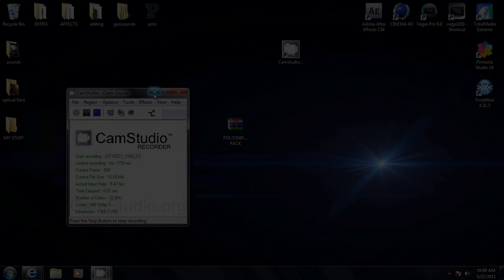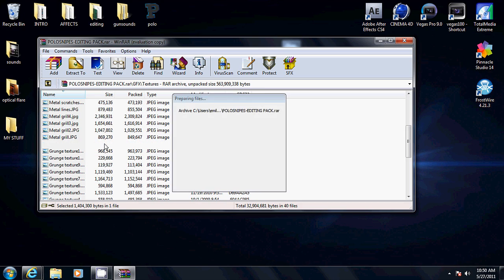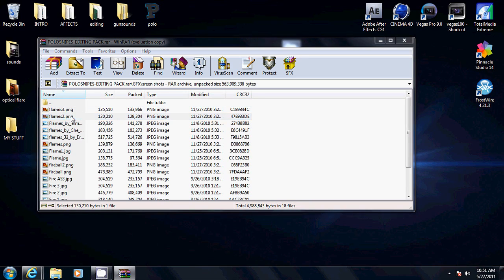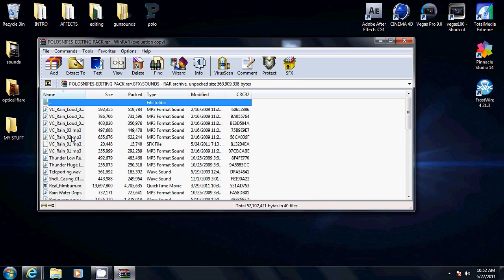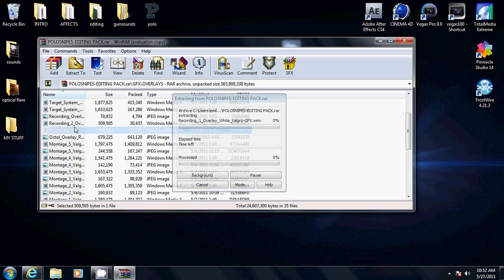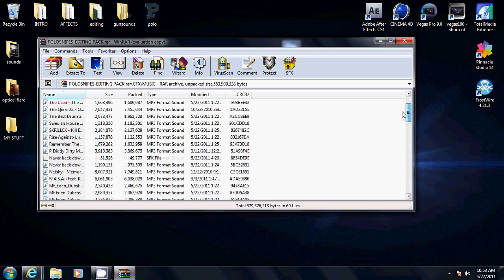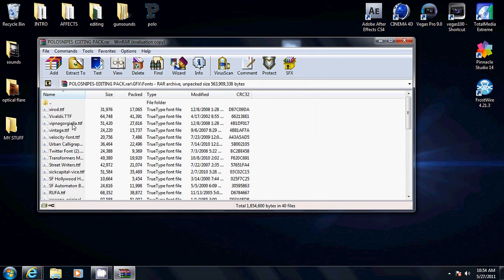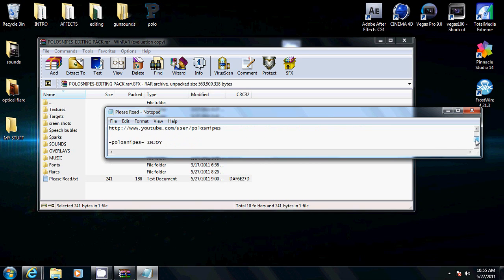POLOSNIPES- Huge Editing Pack || THANKS FOR 500 Subscriber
To celebreate , I am giving out a HUGE editing pack that is loaded with free stuff.

1.flares
2.Fonts
3.MUSIC
4.OVERLAYS
5.SOUNDS
6.Sparks
7.Speech bubles
8.sreen shots
9.Targets
10.Textures